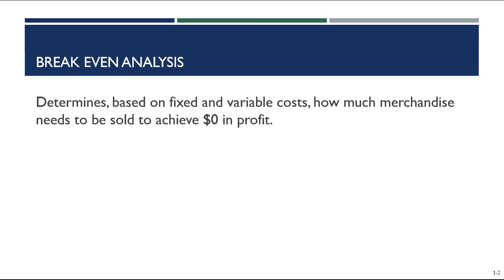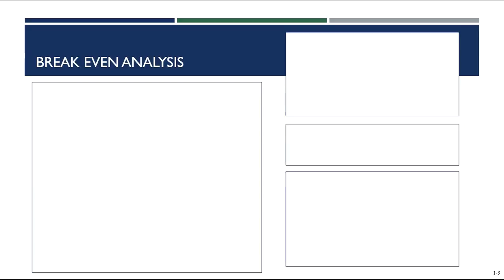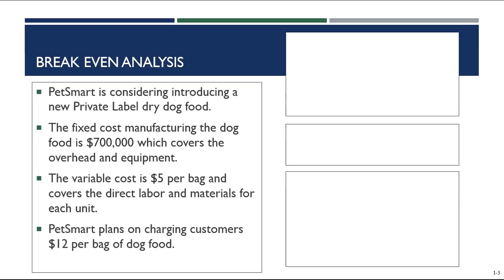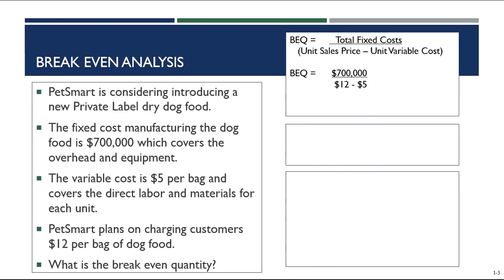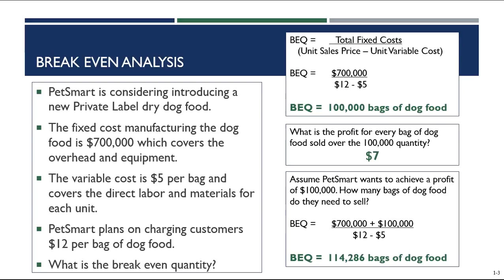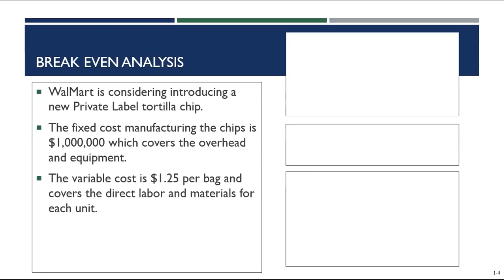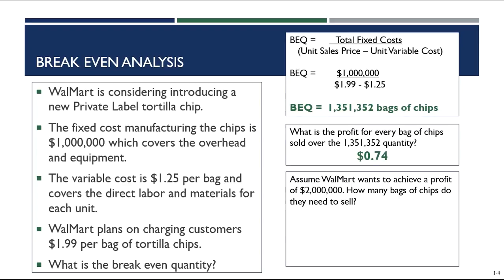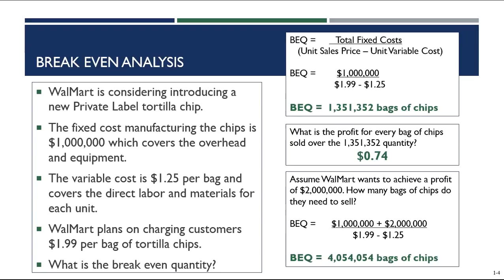Chapter 14 Part 3